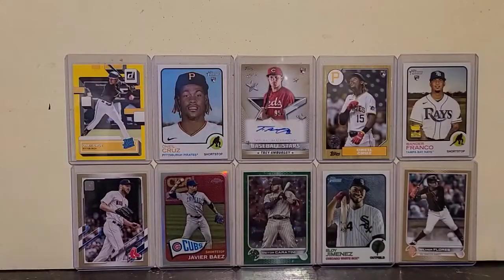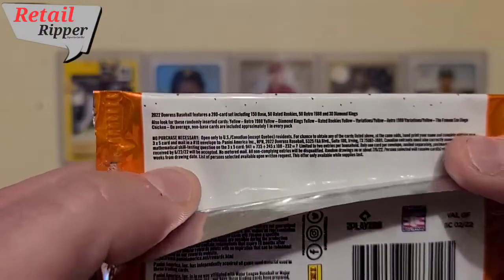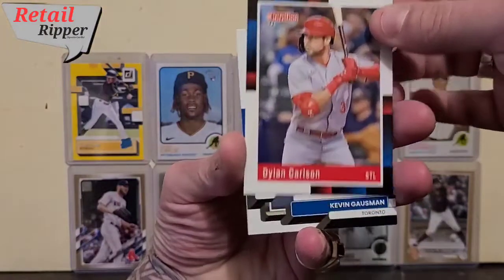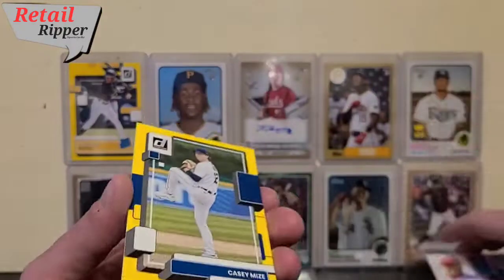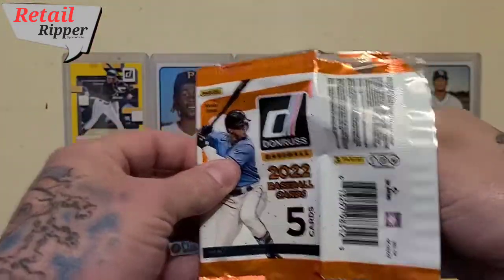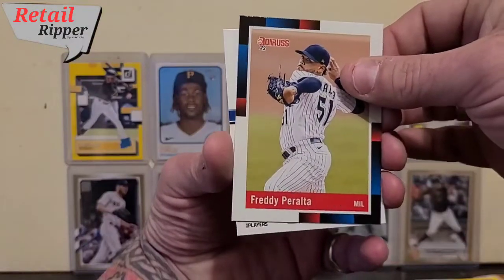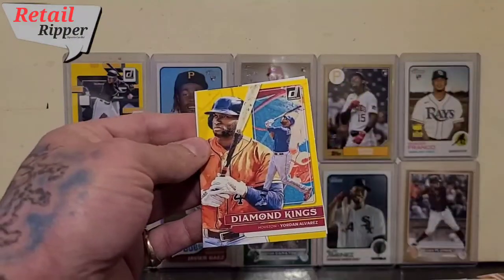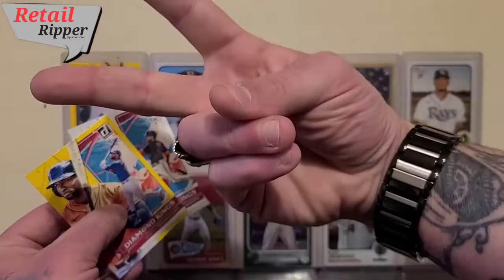Yellow Diamond Kings Pulled 🤴 2022 Panini Donruss Baseball 5 Card Packs